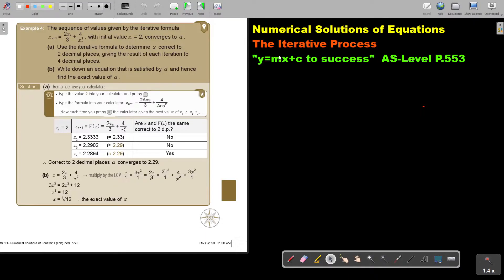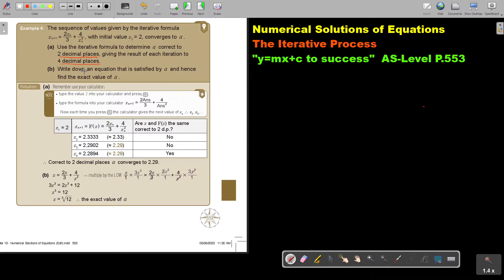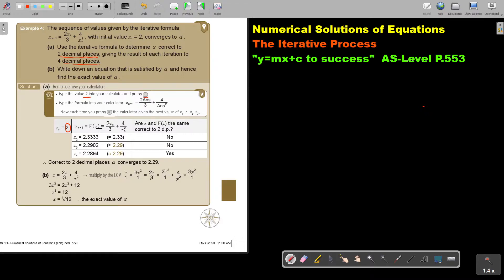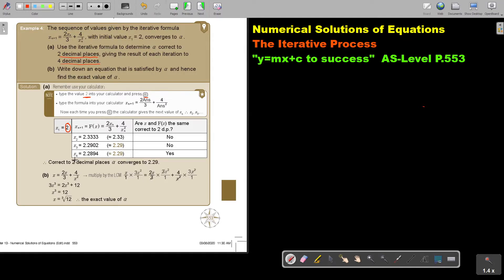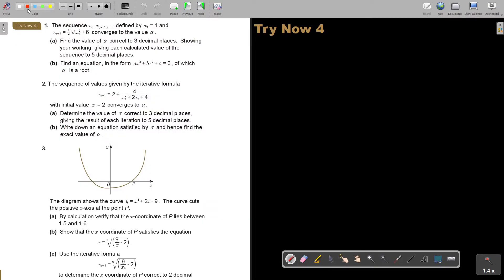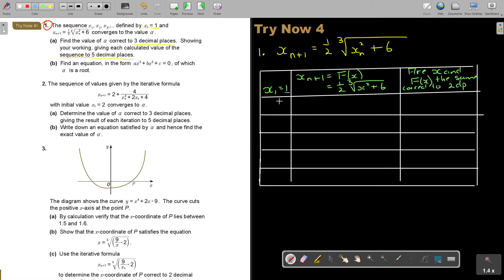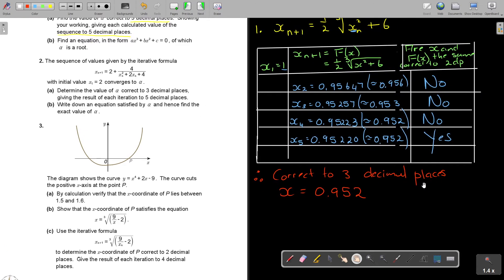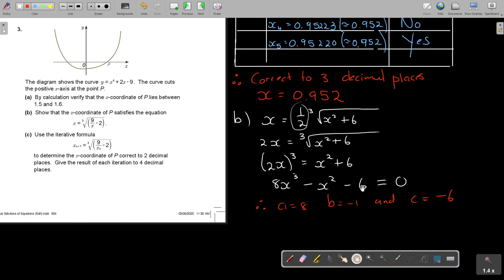13 4 Numerical Solutions of Equations The Iterative Process Part 2